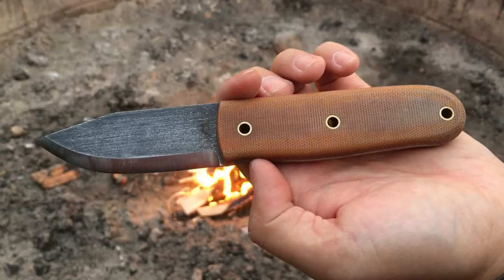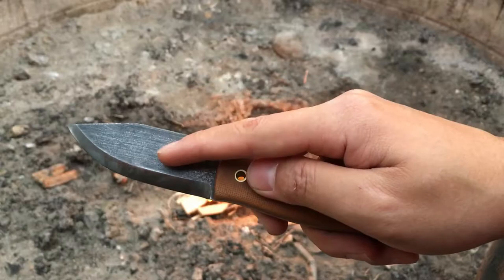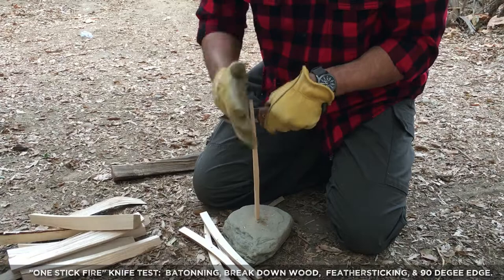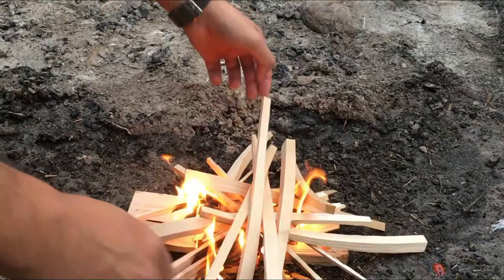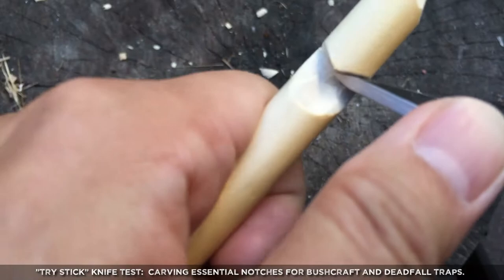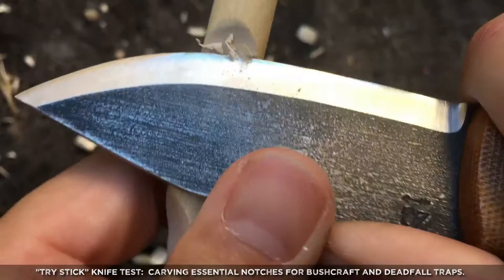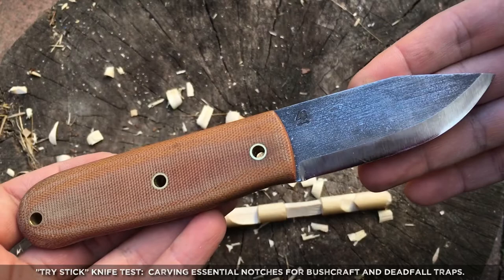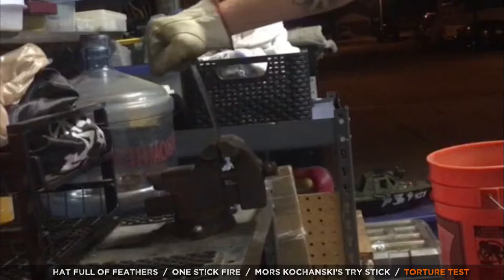Bushcraft Knife: One Stick Fire, Mors Kochanski's Trystick, Feathersticks w/ 2 Arrow Knives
Outback Trading Co Grizzly Hat